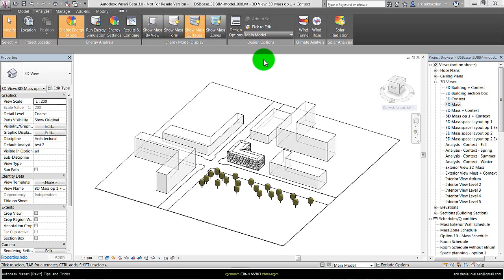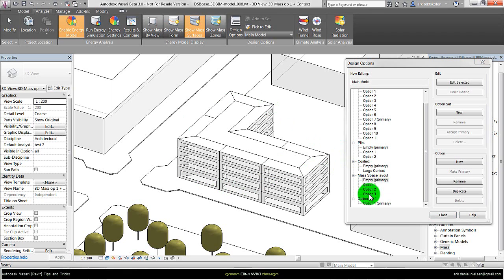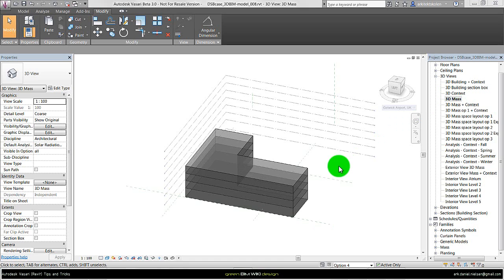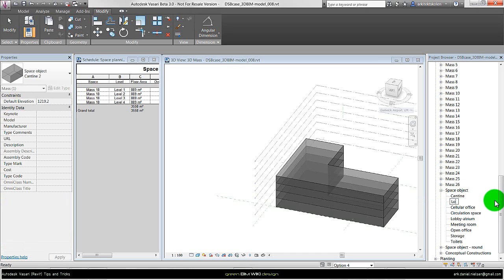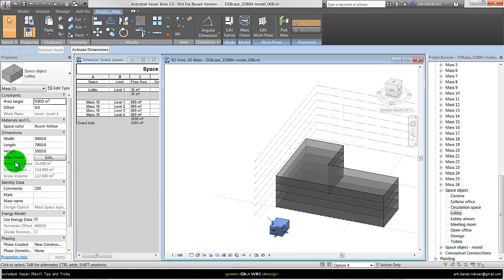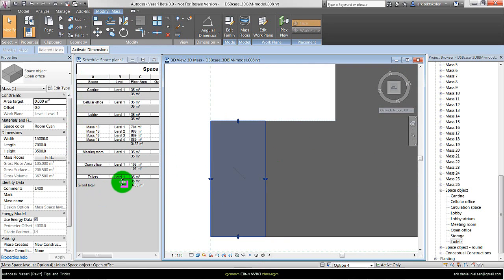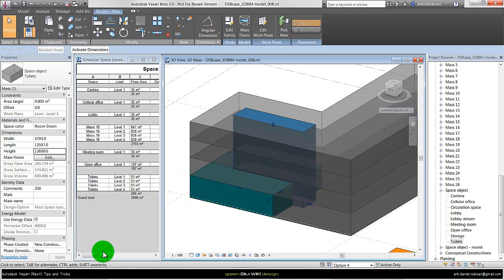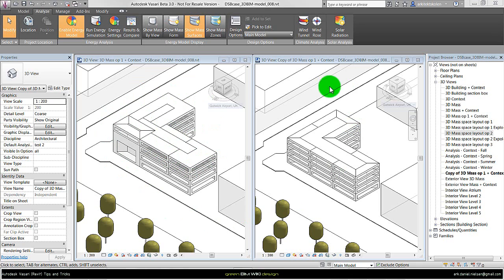Autodesk Vasari (Revit) - Process oriented Space Planning modeling